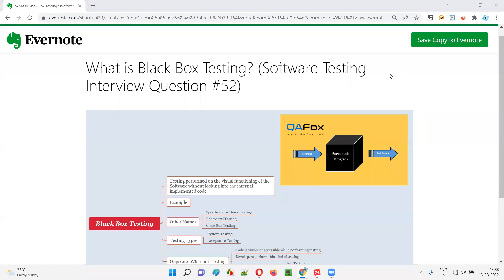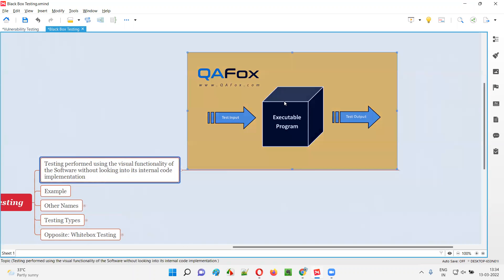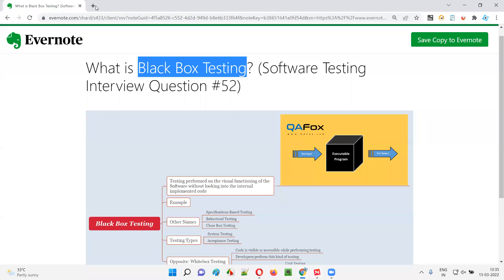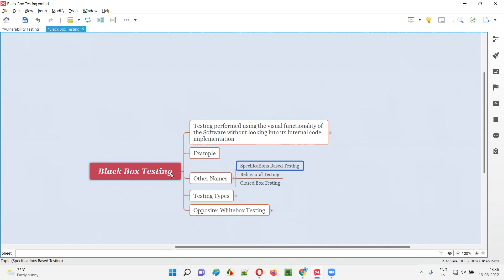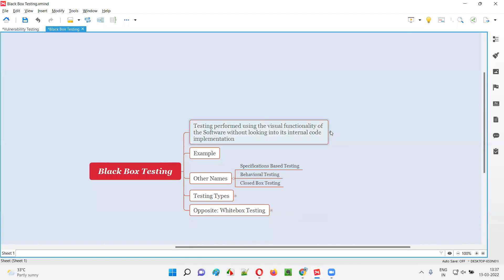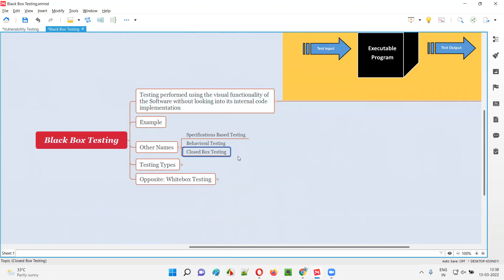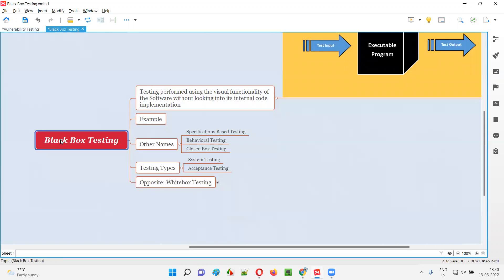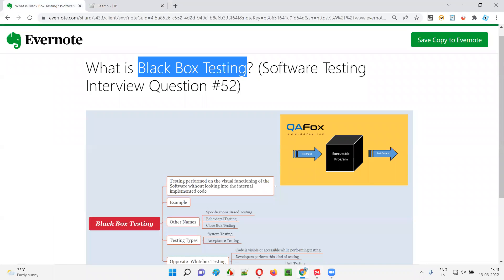What is Black Box Testing? (Software Testing Interview Question #52)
In this session, I have answered one of the Software Testing interview questions i.e. What is Black Box Testing ?